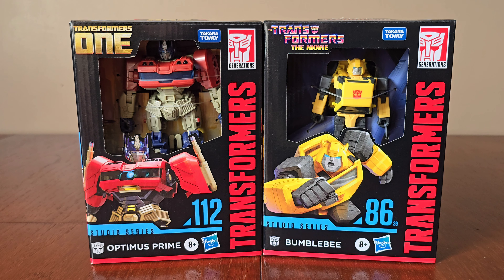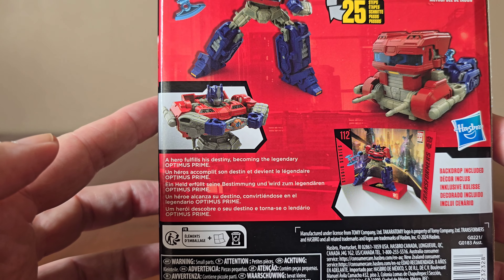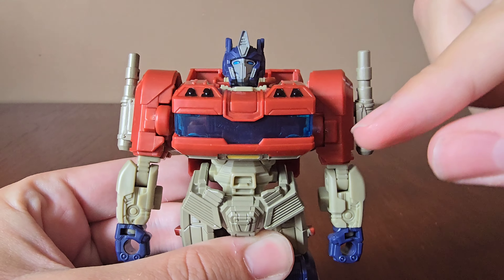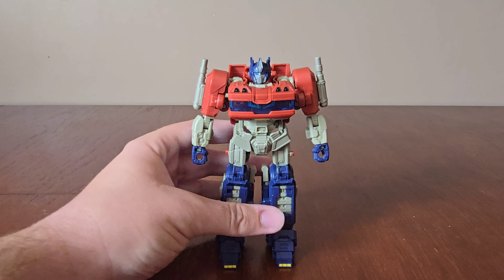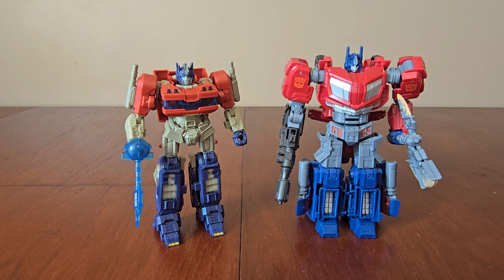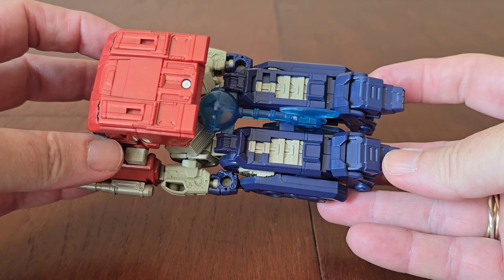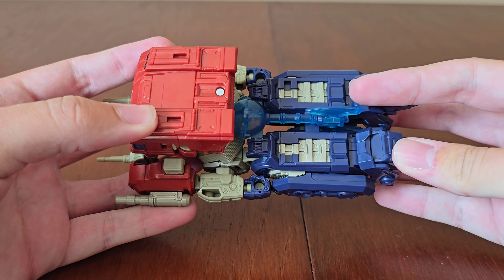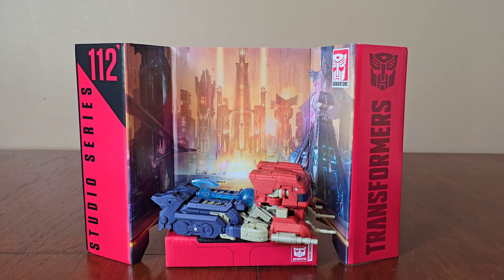Transformers One Optimus Prime Studio Series 112 Review! #2024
checking out the latest Transformers Studio Series release from Hasbro!!!
here we have Transformers One Deluxe Class Optimus Prime...
due to be seen in the upcoming animated movie, Transformers One